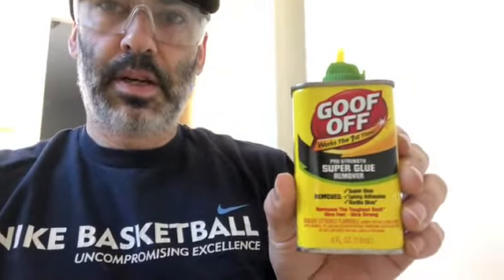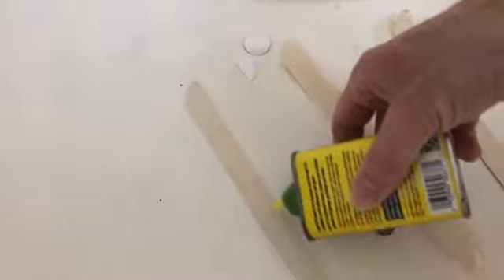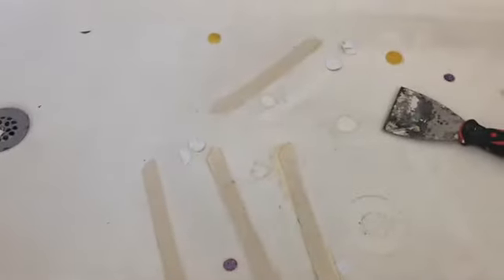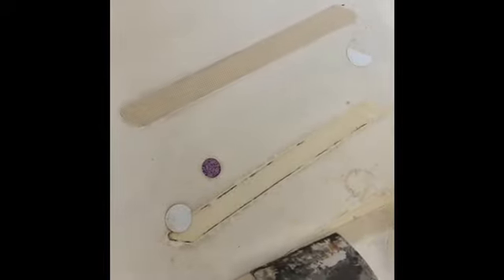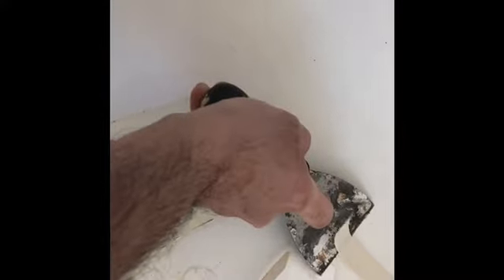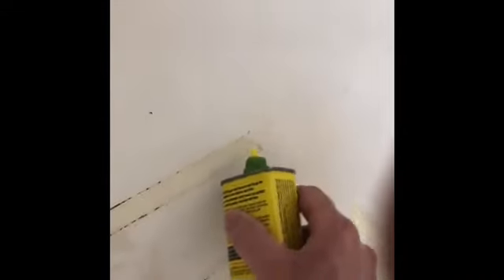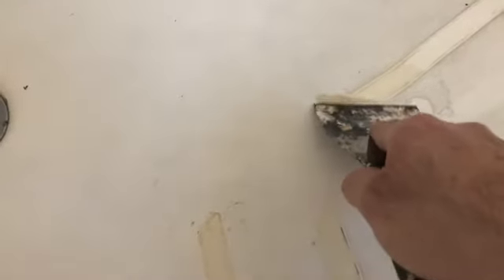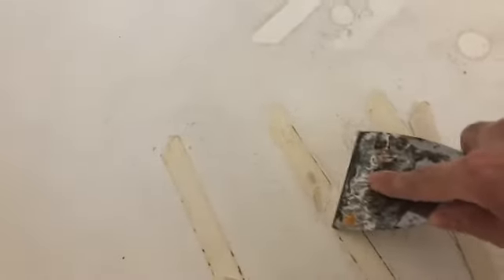How to remove the Bath Tub nonslip stickers, with goof off in 10 minutes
How to remove the Bath Tub nonslip stickers, with goof off.
please wear protective gear